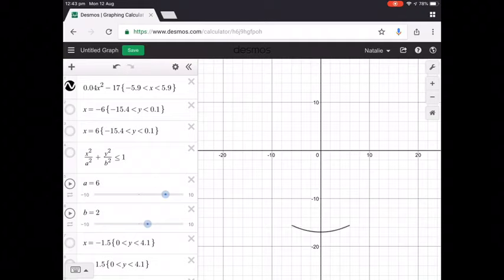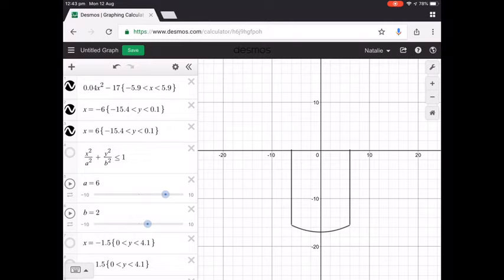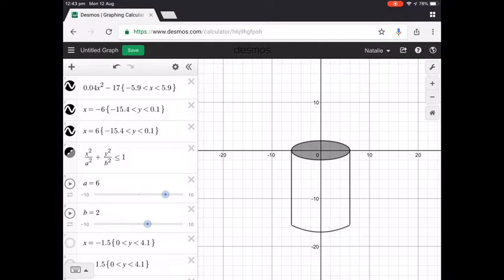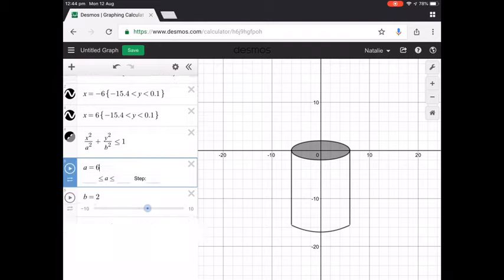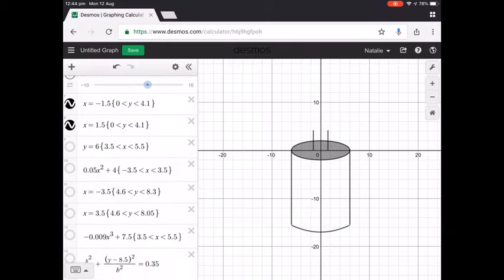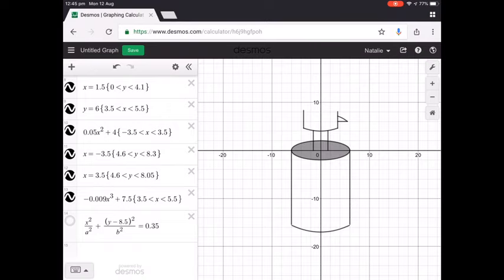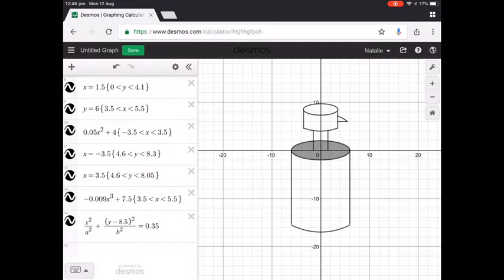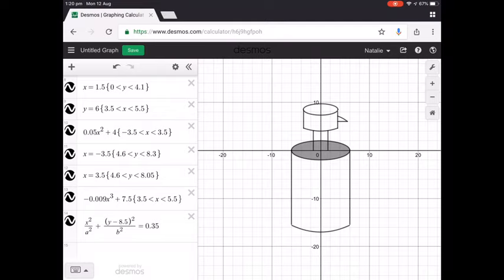Yr 11 Maths Advanced Logo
By Natalie Peng 11AdvMaths 2